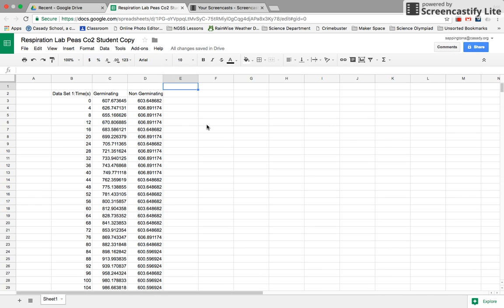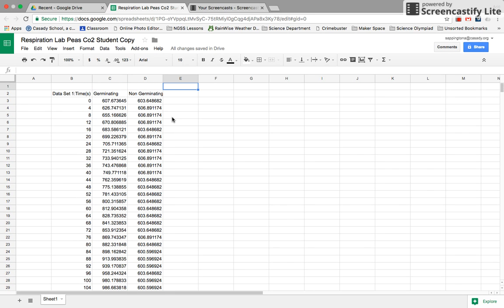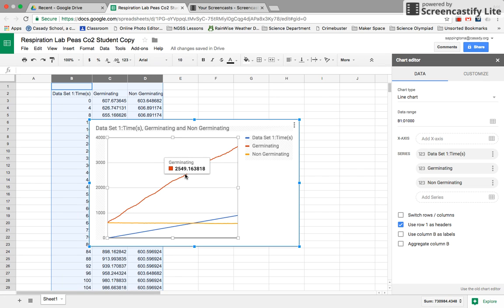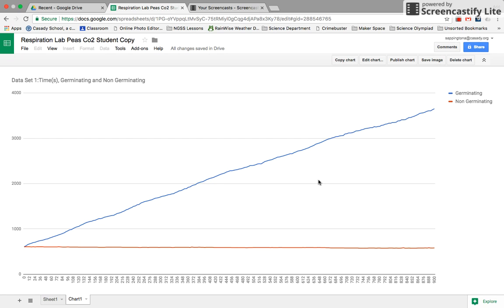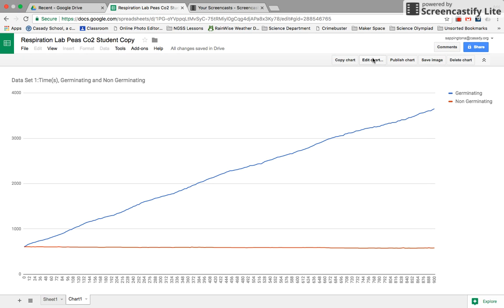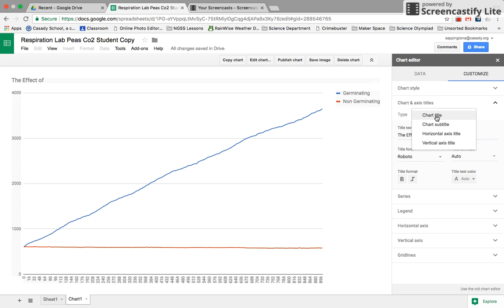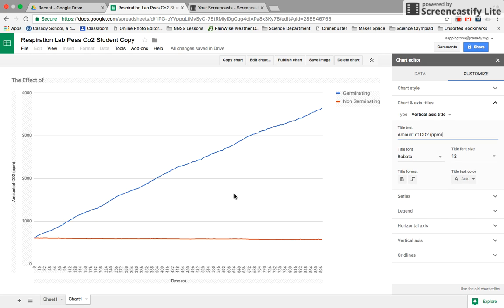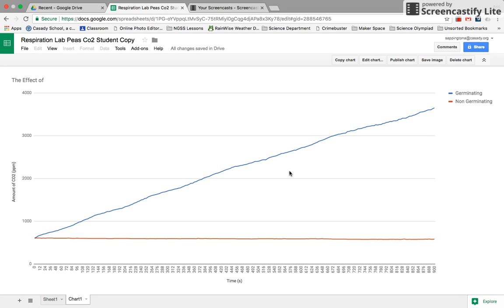Respiration Lab CO2 Graph